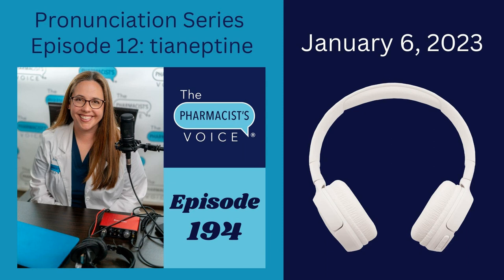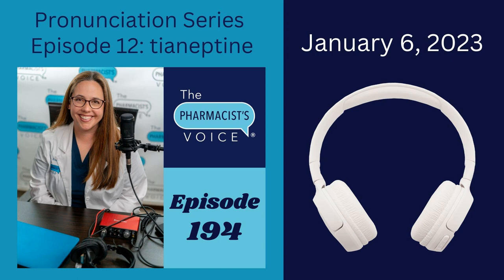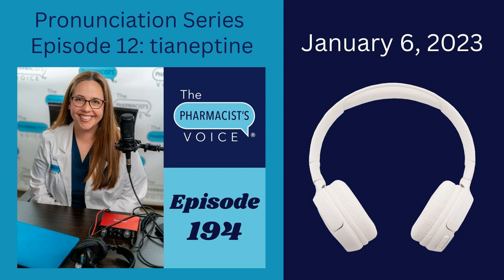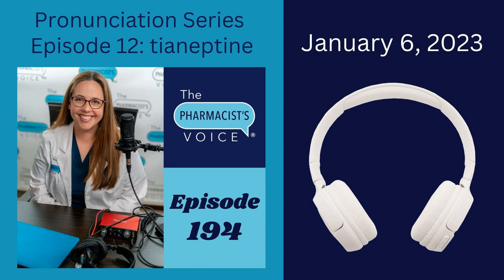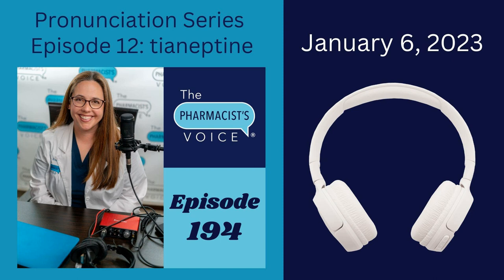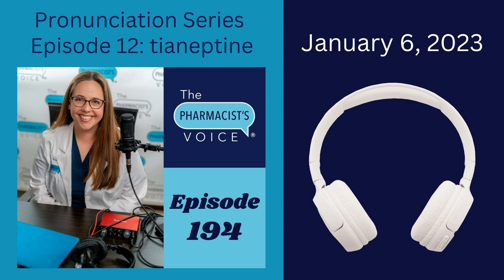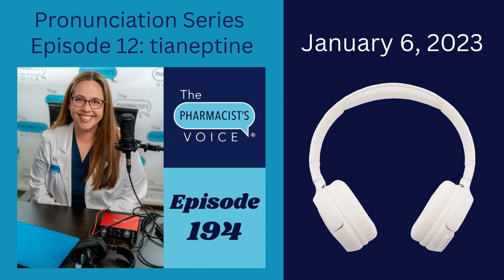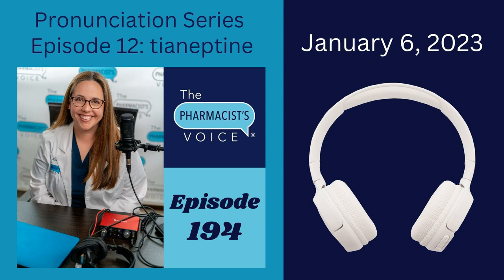Pronunciation Series Episode 12: tianeptine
This is one of my drug name pronunciation episodes.  Today, we’re talking about tianeptine.

 How do these pronunciation episodes work?

   I break drug names down into syllables.   I explain which syllable has the emphasis.   I reveal the source of the information.  I put the written pronunciation in the show notes so that you see it and use it right away.     If you’re new to my pronunciation episodes, welcome!  The purpose is to provide the intended pronunciations of drug names from reliable sources so that you feel more confident saying them and less frustrated learning them.  I hope this episode helps you!

 Why did I pick tianeptine for this episode?

   To talk about the pronunciation  To improve awareness about it     Highlights from this episode

 Written pronunciation = Tye uh NEP teen

 Tianeptine has 4 syllables.

 Tye - like you tie your shoes

 Uh - schwa “A” sound

 Nep - like the planet Neptune

 Teen - like a teenager

 🌟The third syllable NEP gets the emphasis.🌟

 There is no official pronunciation for tianeptine in the USP Dictionary Online. How I say it was guided by pronunciation patterns for other nonproprietary (generic) drug names and drug classes (ex:  queTIApine, dilTIAzem, THIAzides/hydrochloroTHIAzide, and benzoDIAzepines/DIAzepam).

 What is tianeptine?  Tianeptine is an atypical tricyclic antidepressant that is not approved by the  US FDA.  Its affects are opioid-like.  News outlets have called tianeptine “gas station heroin.” For more information about tianeptine, read this news release:   State of Ohio Board of Pharmacy Bans the Sale and Use of Tianeptine (12-22-22).

 Advice for pharmacists and pharmacy students about tianeptine.

Use common sense.  If someone comes to you with concerns about tianeptine, and you don’t know enough about it to be helpful, refer them to the Poison Help Line:  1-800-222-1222.   If one of your patients is harmed by a tianeptine product, fill out an  FDA MedWatch Form.    🌟 Special thanks to Kylie at the Poison Help Line (Ohio) on 12-31-22, for the reminder that 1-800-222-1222 can field calls about tianeptine.

 ☎️ Program 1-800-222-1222 into your phone, and share it with your patients, family, and friends TODAY!

Thank you for listening to episode 194 of The Pharmacist’s Voice ® Podcast!

Click on the podcast tab, and search for episode 194.